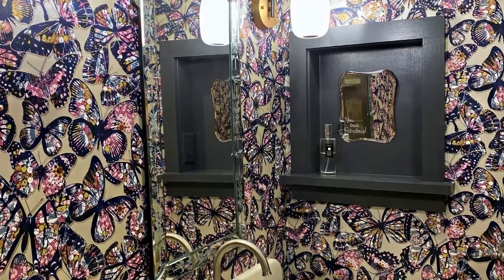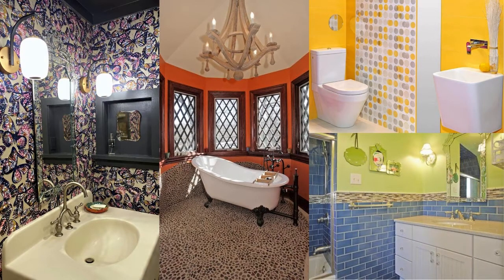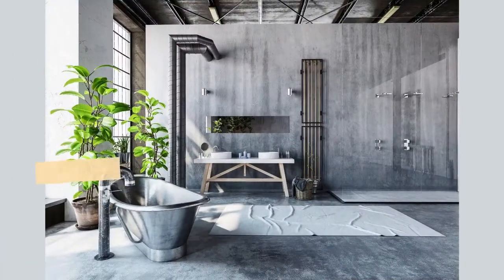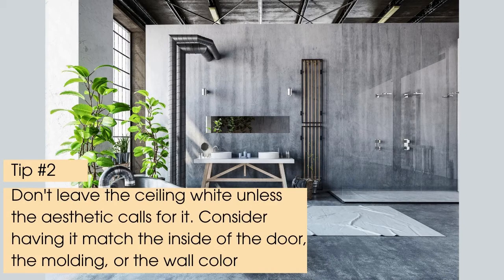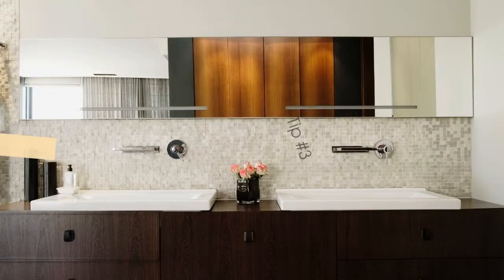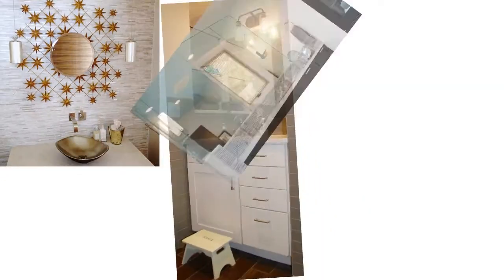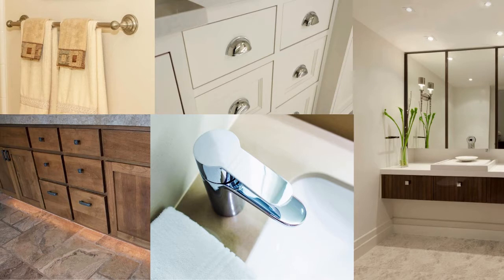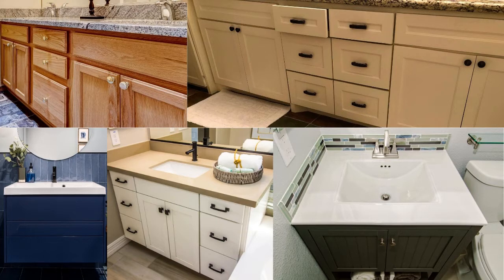5 Tips to Update a Powder Room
The bathrooms and powder rooms are places in our home that we are in for multiple times during the day.  For this reason, it is important that these rooms are not overlooked when designing.  In this video, Risha uncovers 5 useful tips to help you update and redesign your powder room!